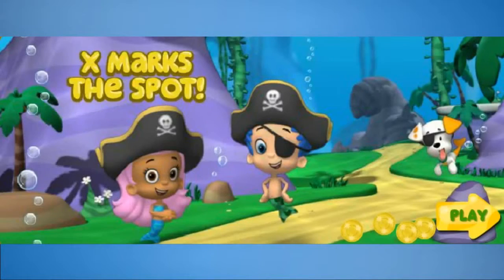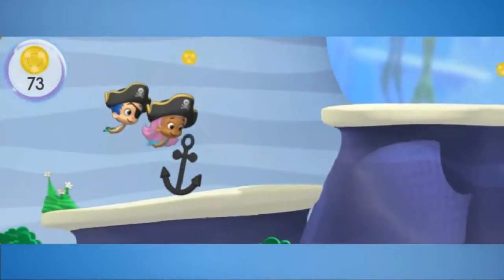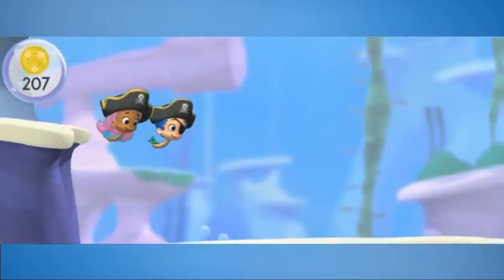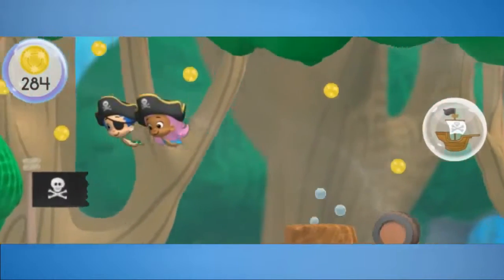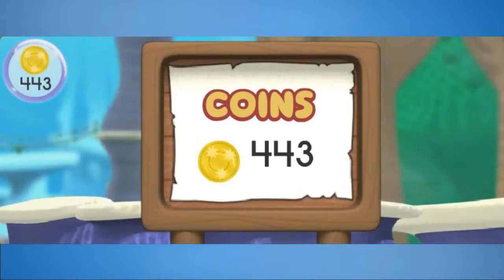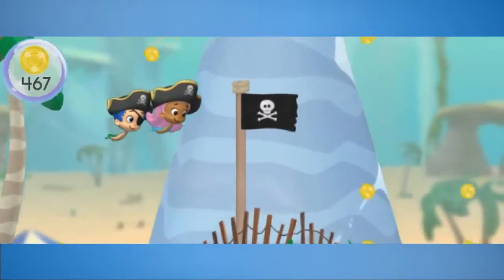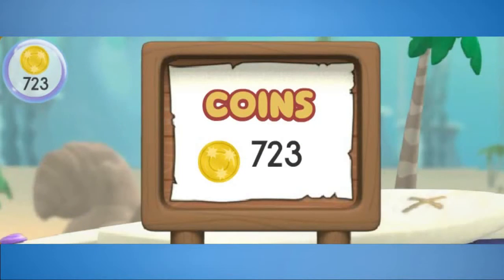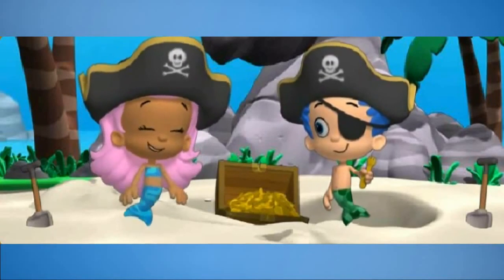Bubble Guppies - Full Episodes for Kids English Games Movie NEW Bubble Guppies - X Marks The Spot!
Dive in and discover something every day with Bubble Guppies-- a fin-tastic new Nick preschool show!
Jump into a watery world of learning and laughter with Bubble Guppies, a hilarious, rockin', interactive show that teaches kids about a wide range of topics--from dinosaurs to dentists, rock & roll to recycling, and colors to cowboys. Through these topics, kids learn about science, math, literacy, and much more in this preschool musical comedy set in a vibrant, aquarium-inspired underwater classroom. Molly, Gil, and their fish-tailed classmates are just like all preschoolers--learning about the world around them through playful investigation.
Set within an eye-popping 3D CGI world of swaying kelp forests, fantastical coral reefs, and undersea gardens and featuring original pop, rock, country, and hip-hop music, the show teaches and models school-readiness skills through songs, dances, and lots of laughs. So put on your water-wings, and jump in for learning and laughs with Bubble Guppies!